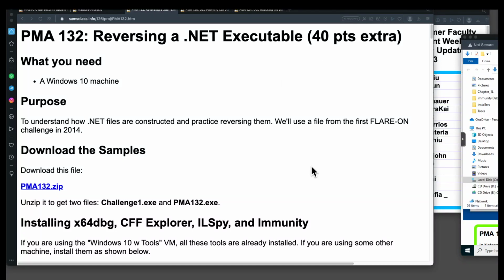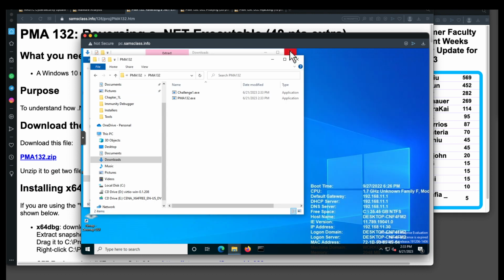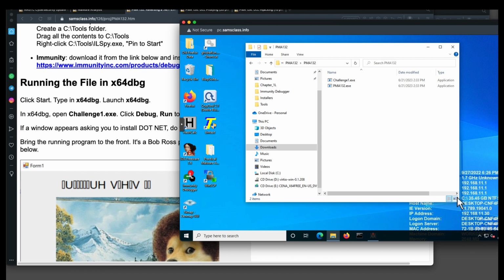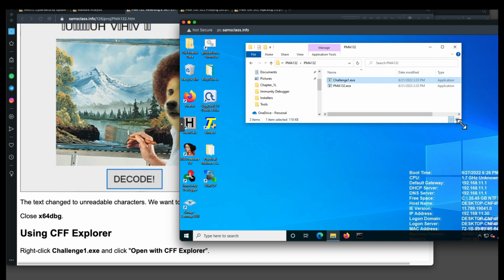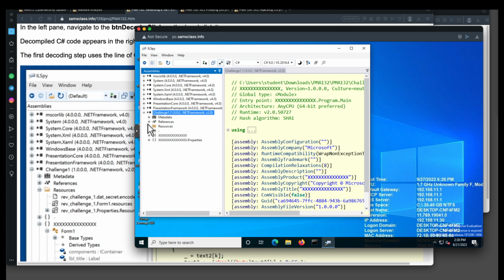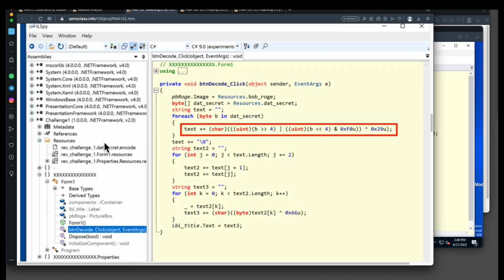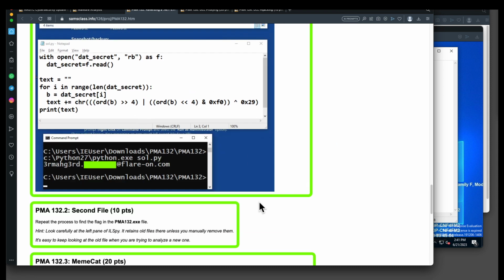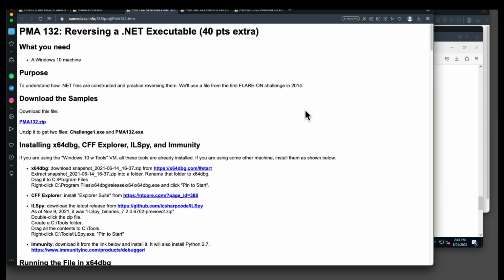PMA 132 Reversing a NET Executable